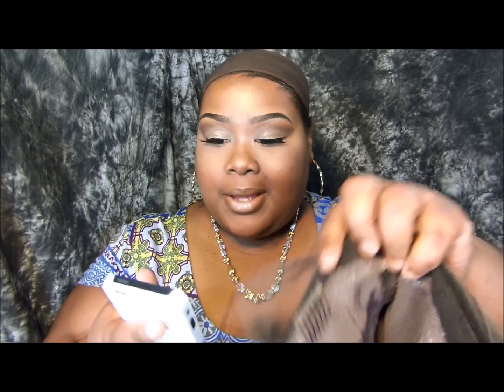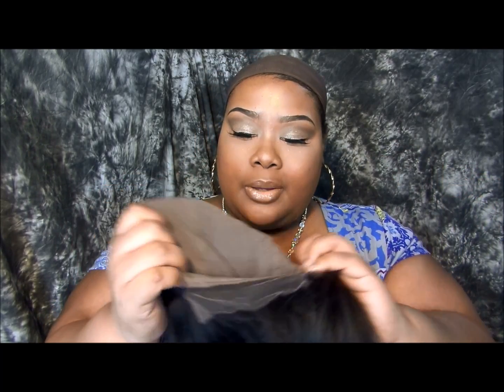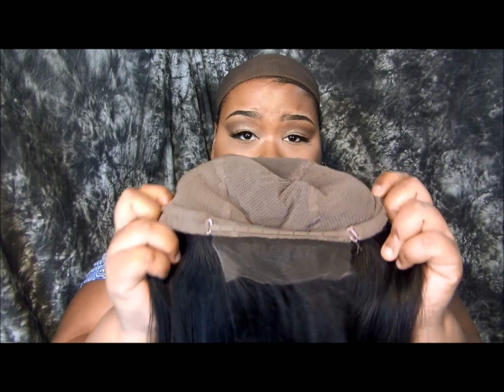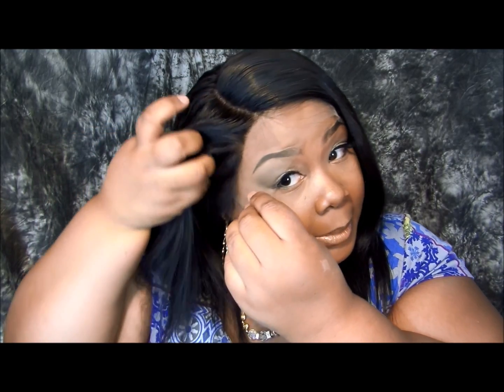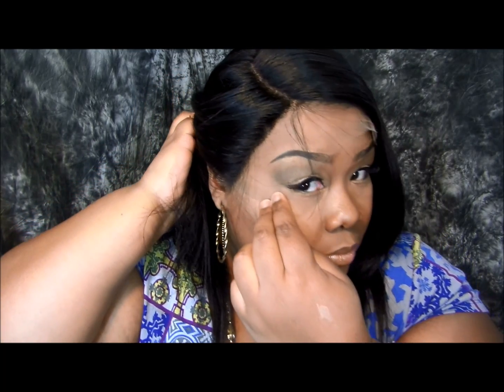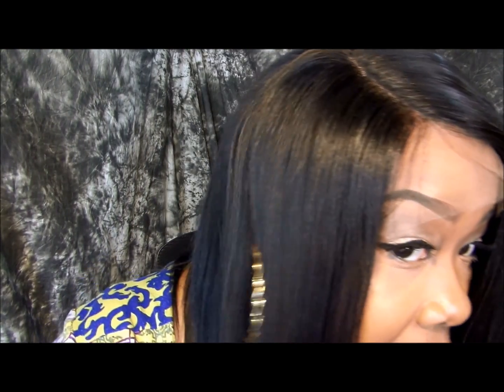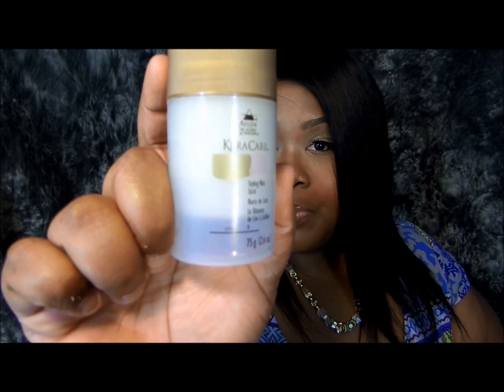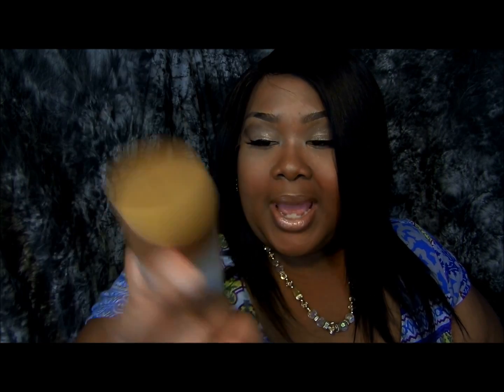A Perfect Natural Looking Lace Wig! RpgShow Tamar Wig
product code : cls034

hair texture : Yaki

hair color : #1 jet black

lacecolor : Light brown lace

cap construction : Cap-3 glueless lace cap

cap size : Size1